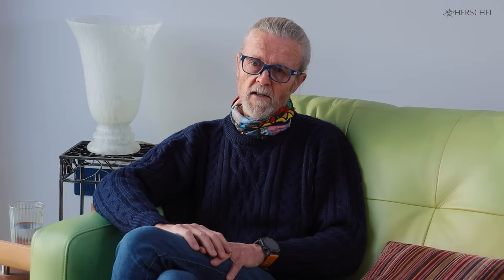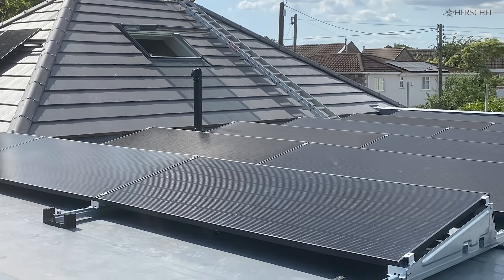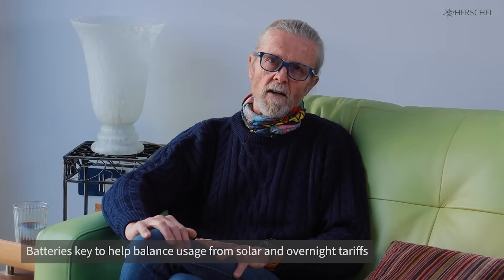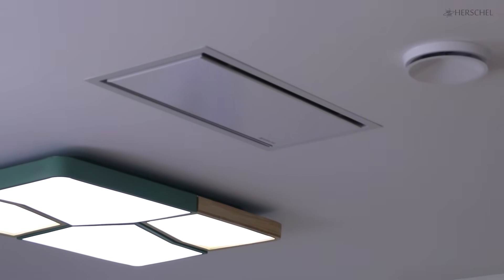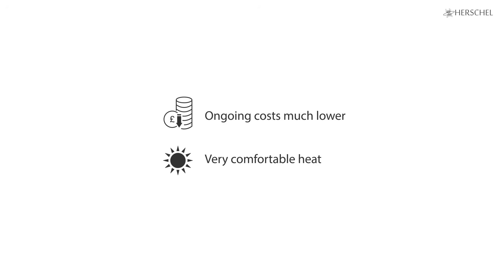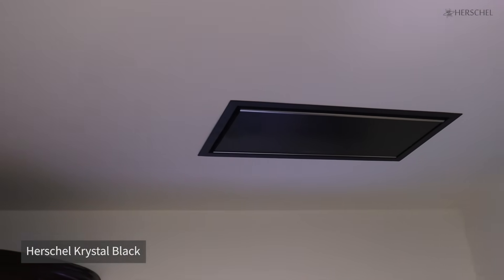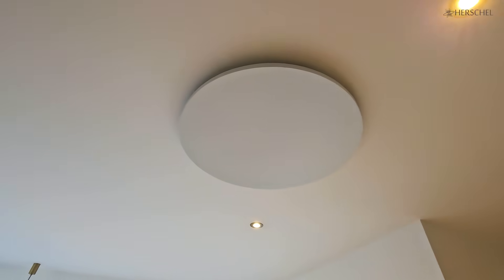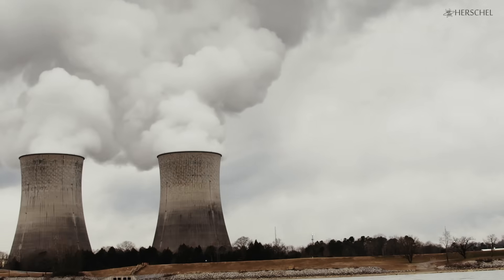Infrared panel heaters, solar & battery chosen over heat pump on eco house retrofit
Join us as we share Simon’s incredible story of how he turned a run-down 1950s bungalow into an energy-efficient home using innovative technologies, including infrared heaters, solar PV, battery, and a Mixergy water heater, together with a sustainable mindset. Simon outlines how his goal was to achieve EnerPhit standard, which focuses more on refurbished projects, working to reduce heat loss and improve insulation and airtightness. Watch as Simon talks through the whole process of achieving EnerPhit standard and why he decided to choose Herschel Infrared for his sustainable heating solution as opposed to a heat pump system.

00:00 Background
00:25 EnerPhit standards
01:21 Difference between EnerPhit and Passive House
02:15 Challenges with heat pumps
04:00 Cost comparison heat pumps vs IR + PV + Battery
05:50 Octopus Energy Night Tariff
06:22 Solar PV and battery storage
07:28 Benefits of infrared heating
10:17 Monitoring energy use

A heat pump-based system was ruled out due to the costs and associated practicalities for his project. Simon has created a very well-insulated home and, for him, an air source heat pump would mean spending a lot of money on something you’re hoping will not be used very much. Instead, Simon allocated his budget to installing infrared heating plus a complete solar panel and battery system, for a similar cost. Find out how Simon uses solar, and overnight tariffs to charge his batteries, to avoid drawing from the grid during the day at all, and how he is looking to maximise the controllability that his infrared heaters offer him.

This fantastic project is a perfect example of how older buildings can be retrofit to improve insulation and minimise energy consumption. Simon has worked with the existing structure of the bungalow (1950ft² internal floor area), instead of knocking it down and starting from scratch, recognising the environmental impact of demolishing and rebuilding.

If you are looking for a sustainable heating solution for your project, please contact our Sales team at who will be happy to talk through the benefits of infrared and how it can work for your project.

FOLLOW HERSCHEL